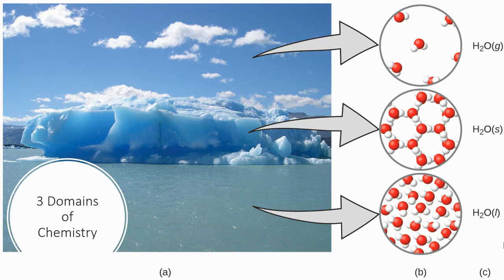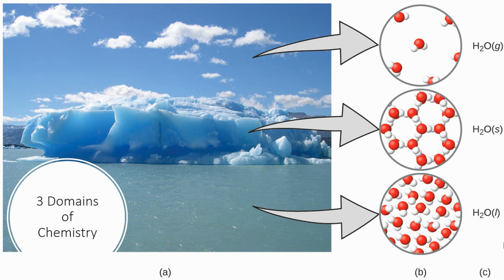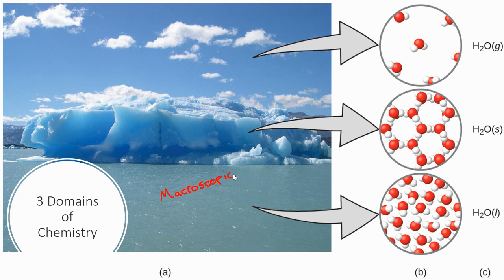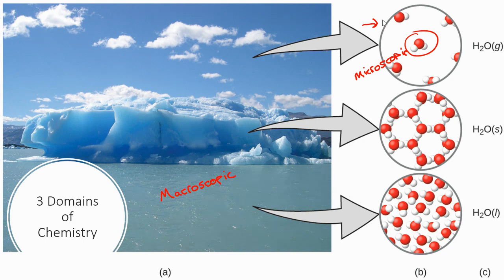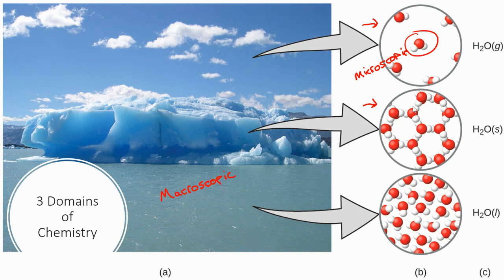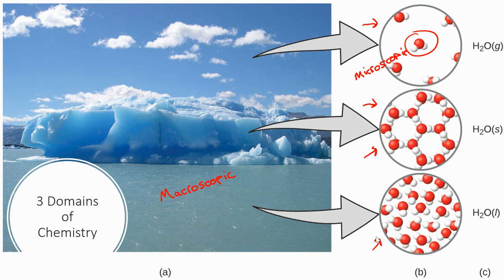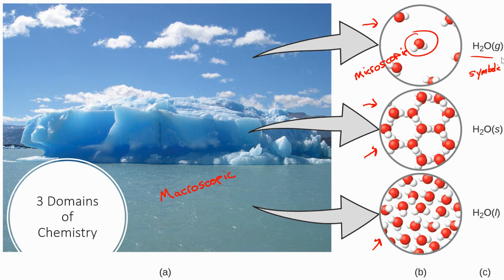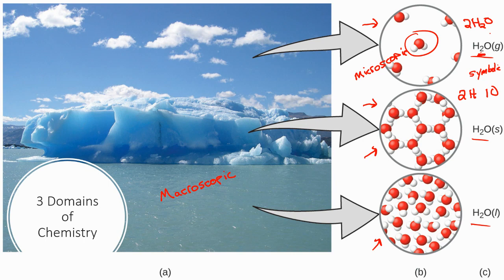The 3 Domains of Chemistry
Unit 1:  Essential Ideas:  Video 1